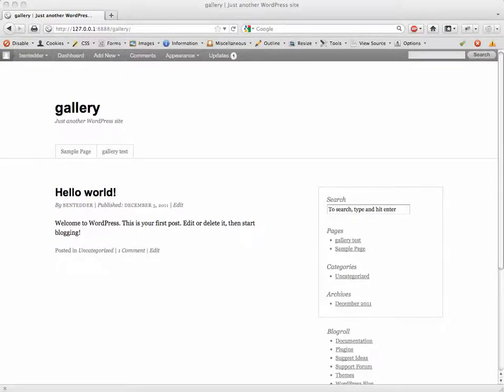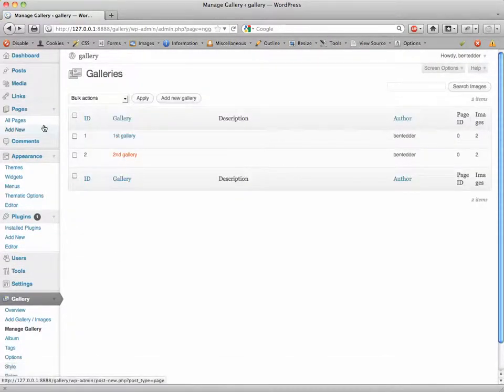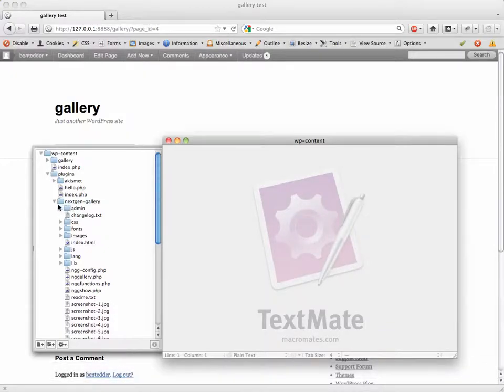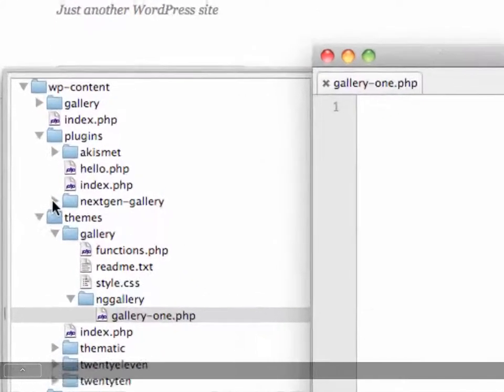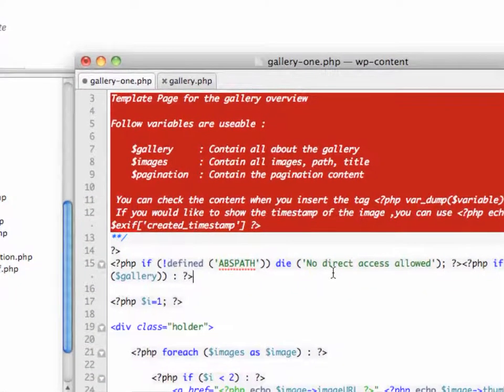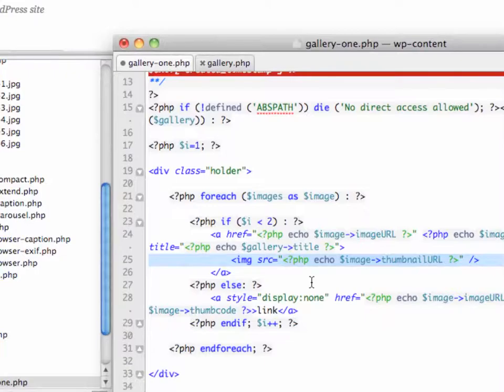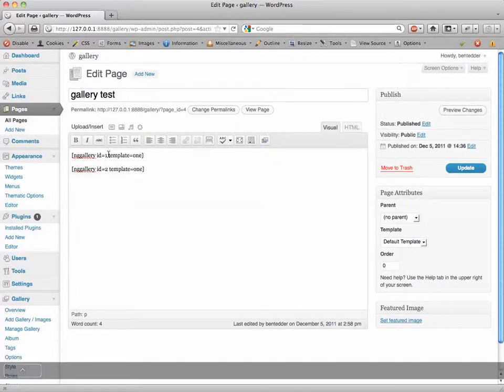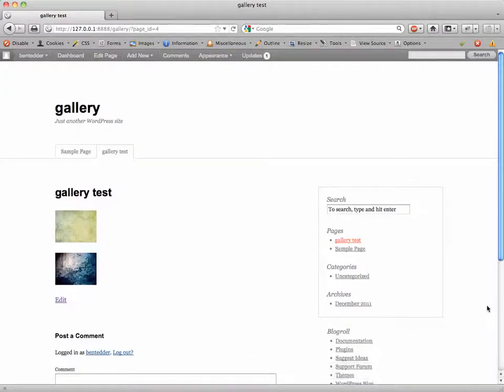WordPress + Nextgen Gallery: Load Lightbox Gallery From One Image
This is an explanation of how to have multiple galleries on a page, yet only show one thumbnail, and that thumbnail shows all of the images in the gallery...in the lightbox view. Phew, it's hard enough just to write out. But after trawling through the internet looking for the answer, I've jimmy-rigged it myself. I don't know that I'd call it a hack...but at least your page load time isn't affected. So here goes!